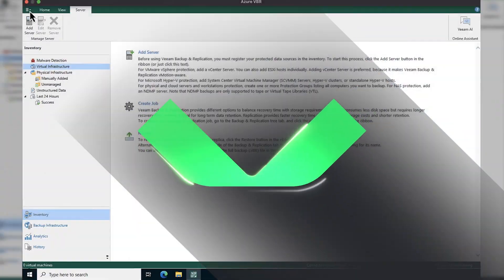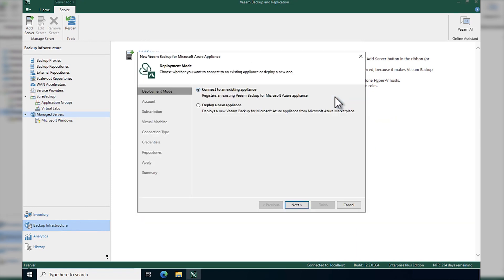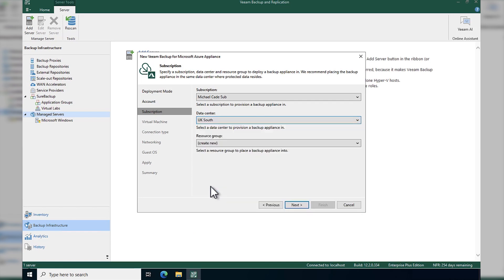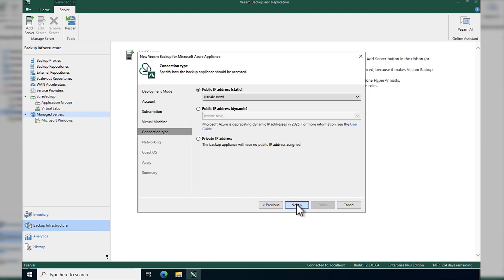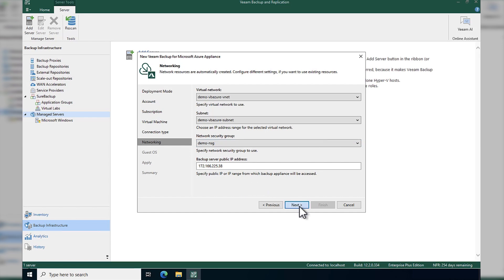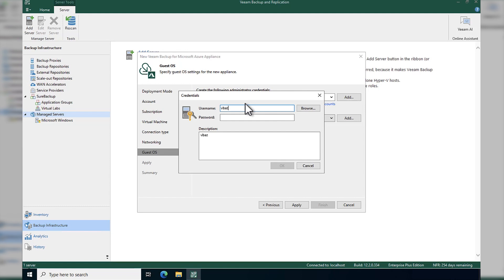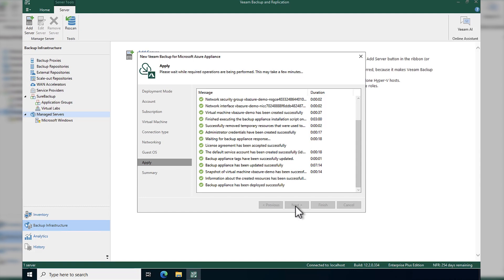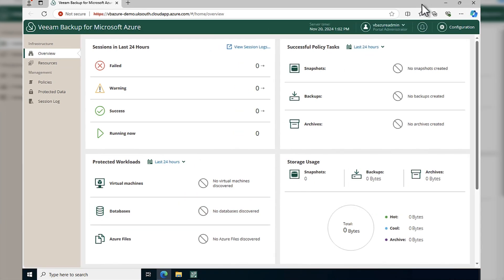Veeam Backup for Microsoft Azure: Initial Deployment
Discover how to start protecting your Microsoft Azure resources effortlessly with Veeam. This short demo video provides a walkthrough of deploying Veeam backup solutions within the Azure environment, emphasizing the importance of the shared responsibility model in cloud computing. While Azure offers a secure platform, ensuring your data's safety is your responsibility. We cover initial deployment and offer a glimpse of what's to come in future demos, including configuration steps and protection strategies for virtual machines, Azure SQL, CosmosDB, and more.

Visit Veeam.com to learn more about Veeam Backup for Microsoft Azure, part of Veeam Data Platform